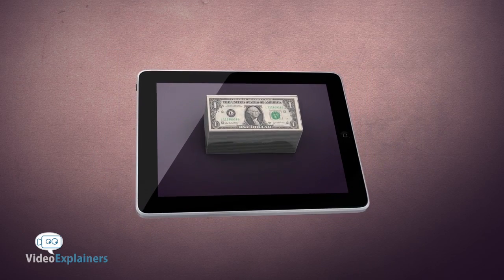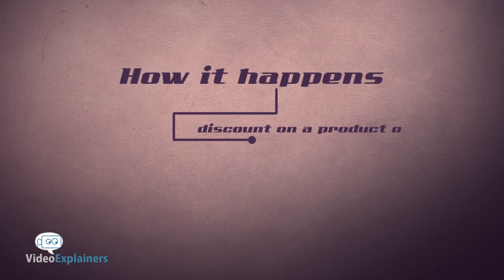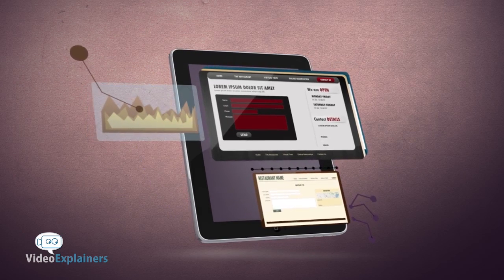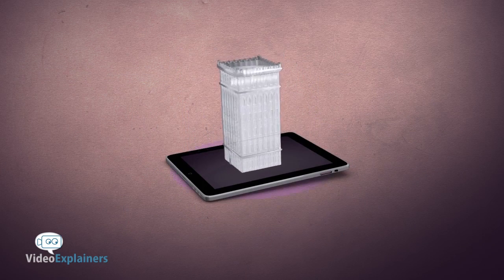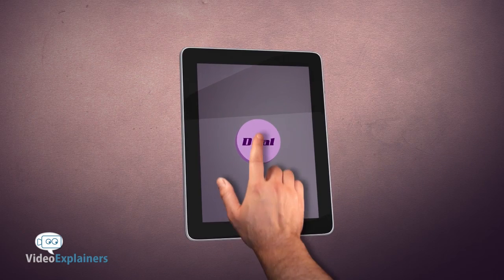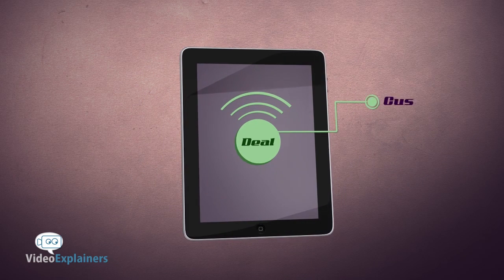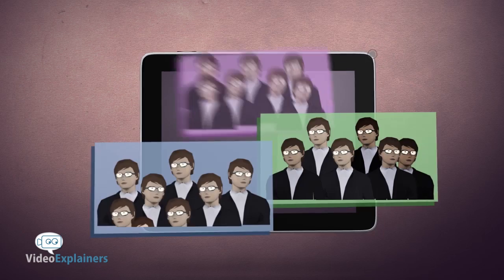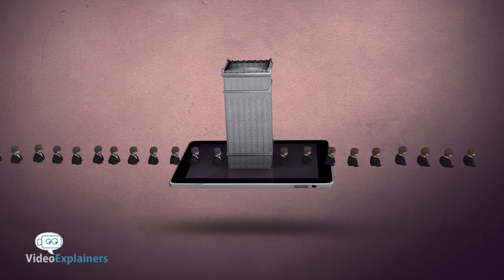Sell Used and Products on Amazing Discounts | CARSCENE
Carscene Ltd is a used car dealer in Norwich stocking a wide range of second hand cars at great prices.